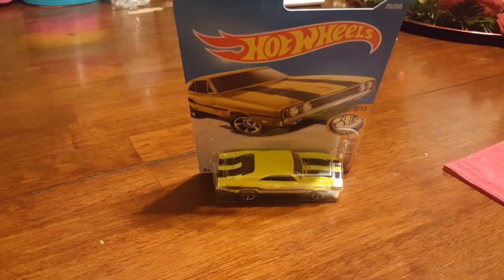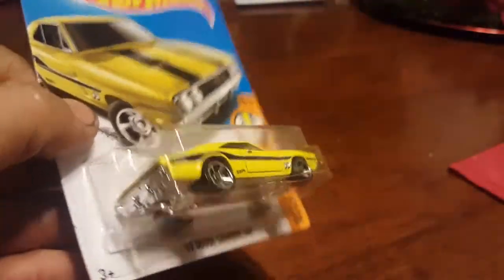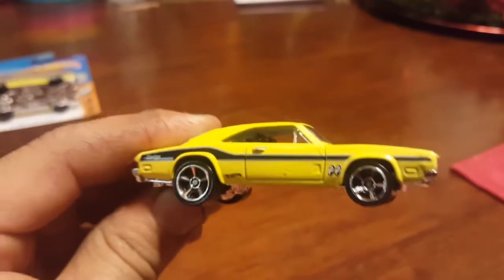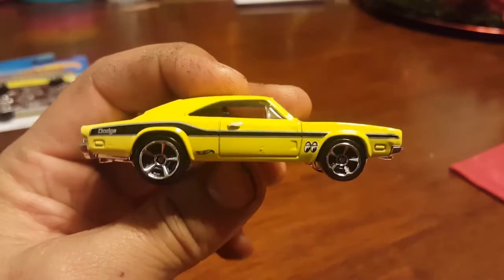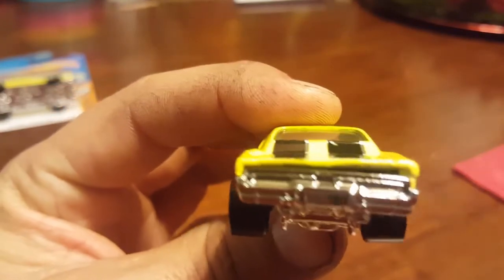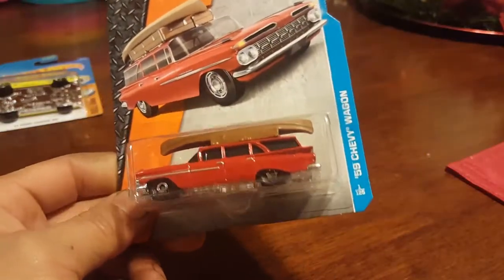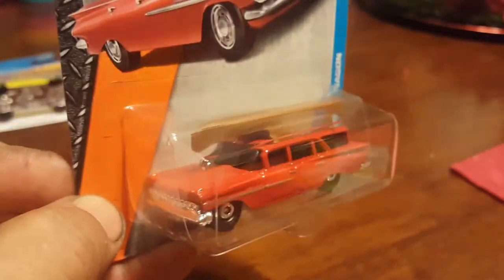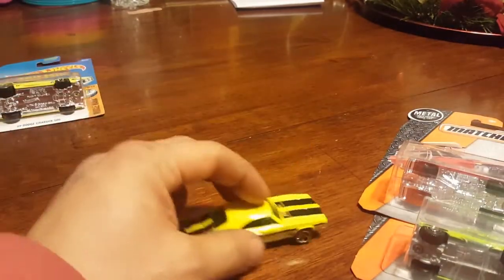2017 Hot Wheels 69 Dodge Charger 500